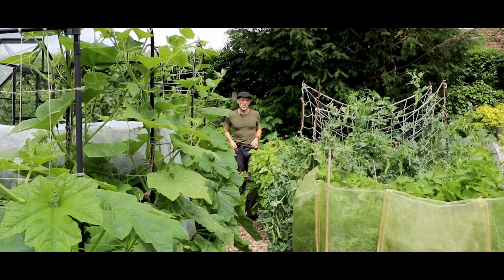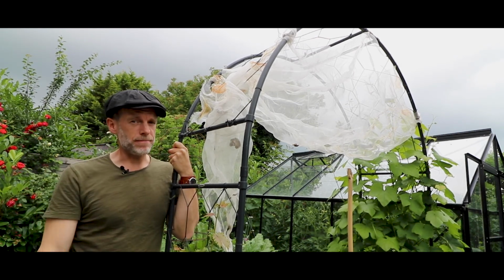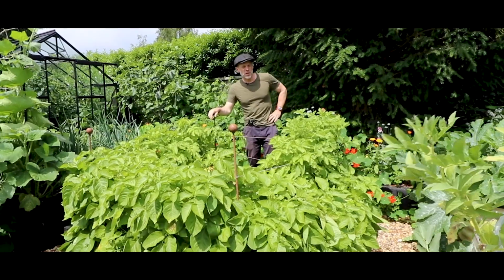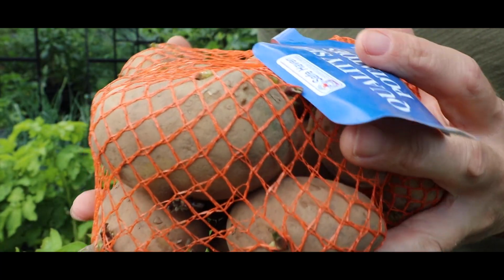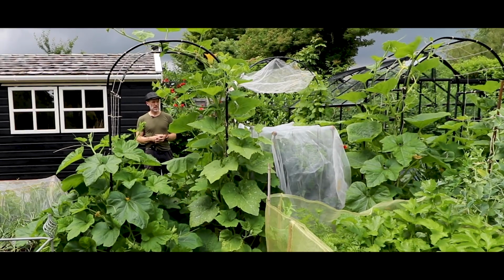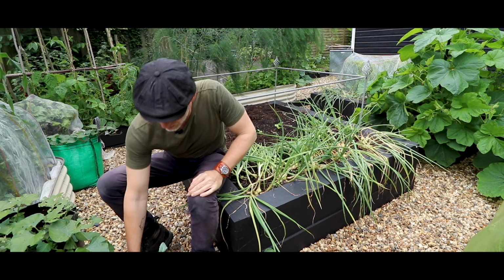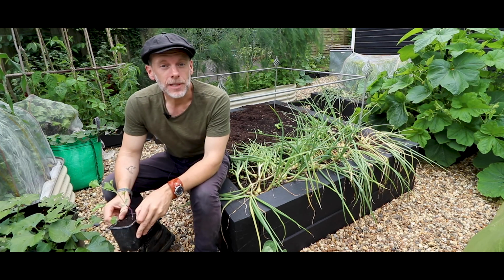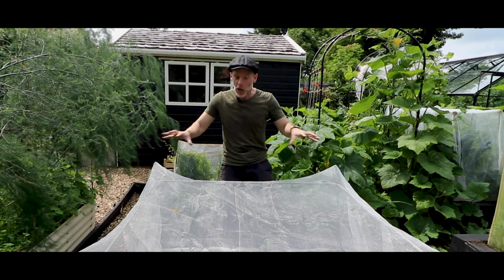July in the Kitchen Garden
From harvesting shallots to planting winter veg, Agent Ade gives us a July update from the Agents of Field kitchen garden... just don't get him started on the pooping pigeons.

If you're business is in need of a professional video, reel or promo why not get in touch with me

Ade Sellars is a gardener, presenter, writer and content producer, with a passion for growing his own food in his kitchen garden.